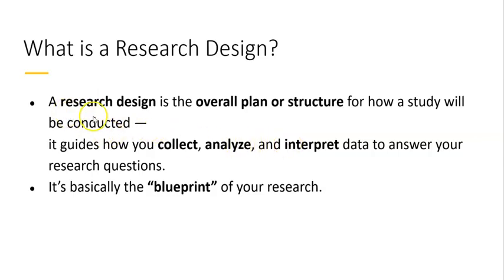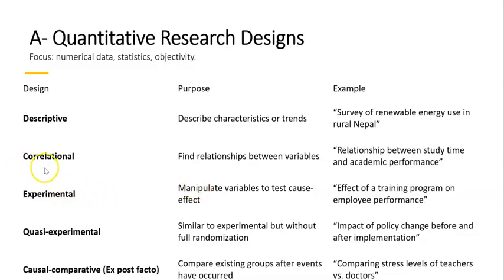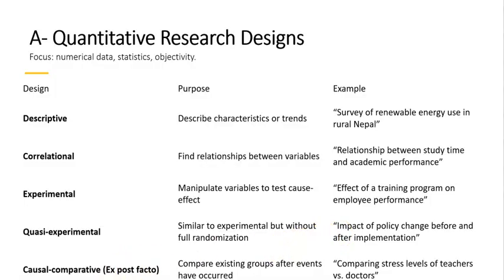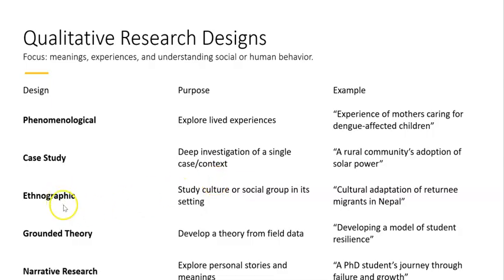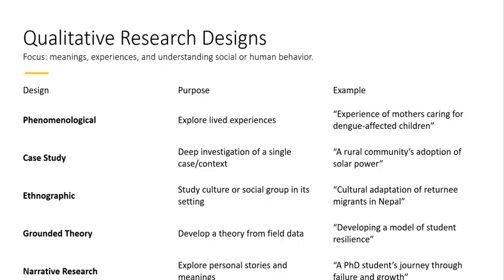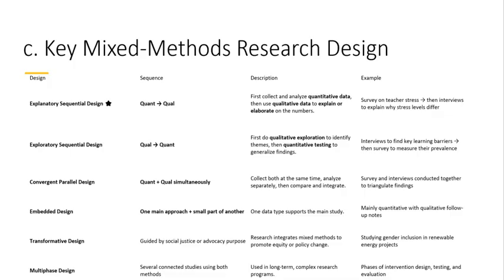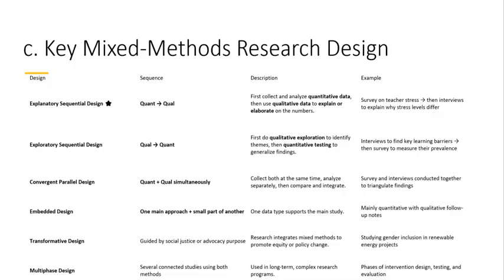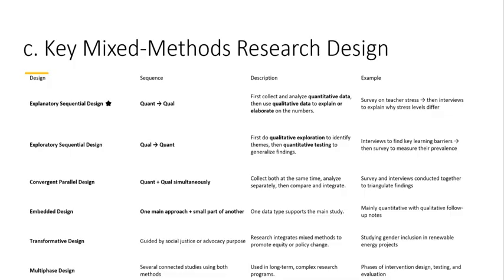Research Designs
This video tutorial is to briefly explain about different research designs (quantitative, qualitative, and mixed) @AJB Channel.